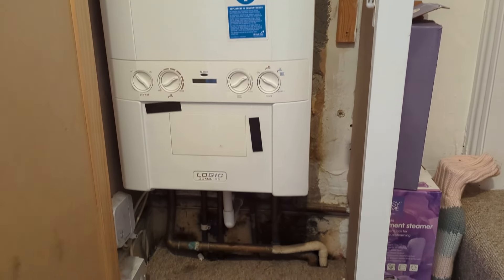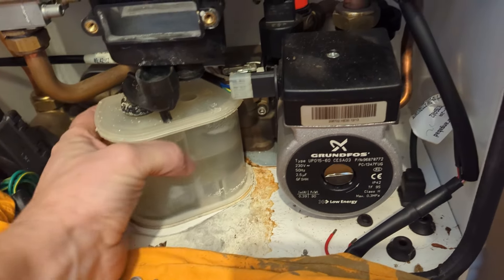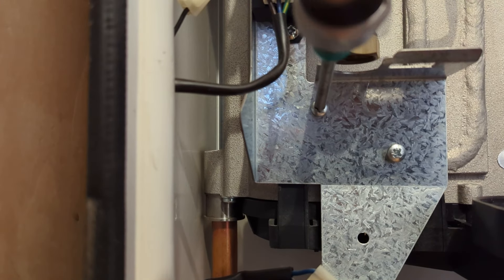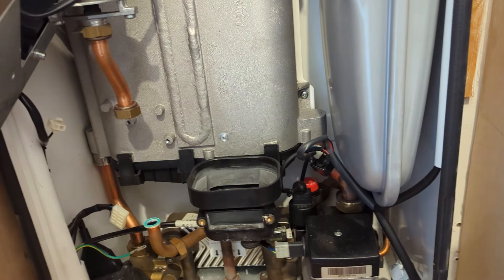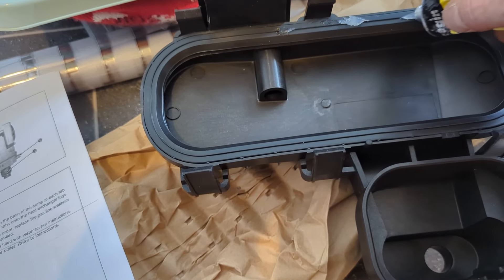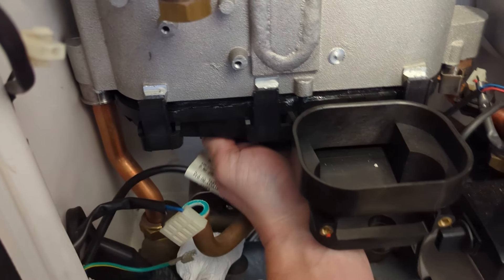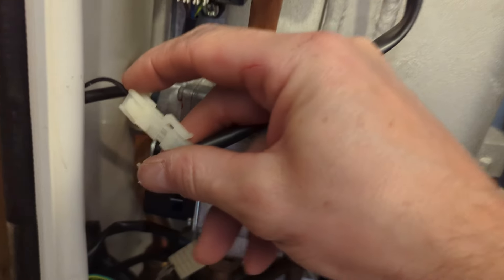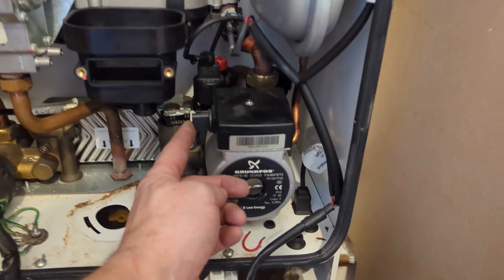Ideal Logic combi boiler leaking. Replacing a split sump and cover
An extremely common Ideal boiler repair. Replacing the sump. This is only to be done by gas safe engineers.